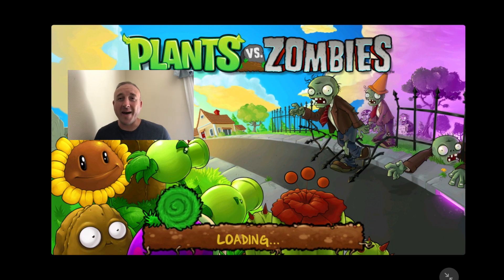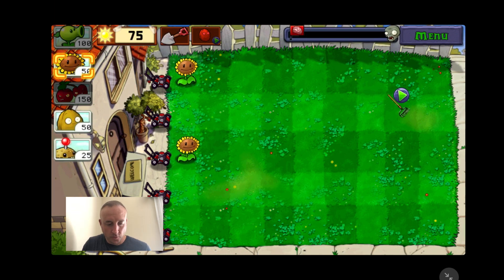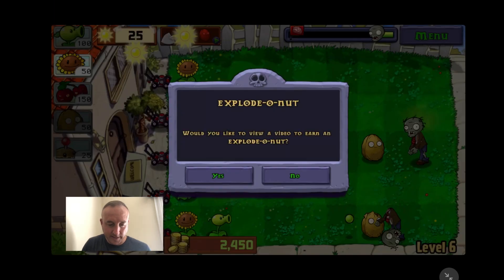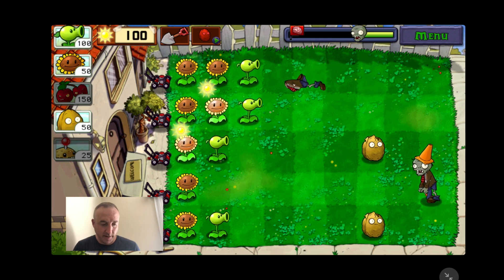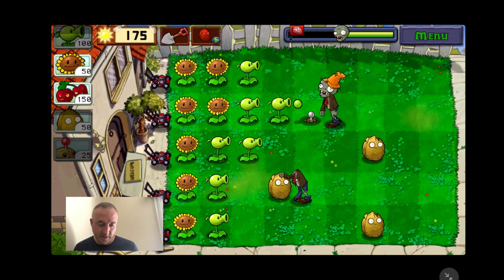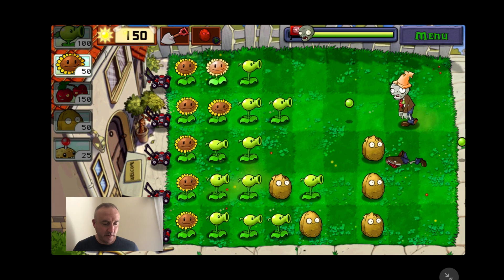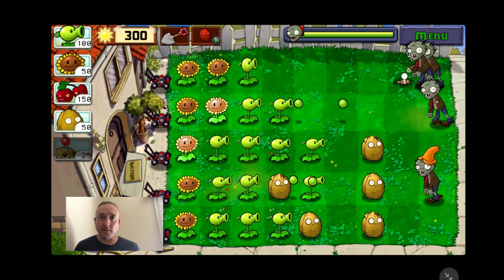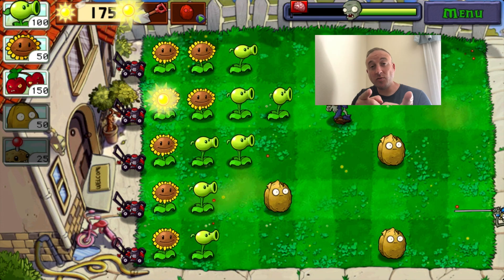Plants vs Zombies | PvZ Gameplay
Plants vs Zombies | PvZ Gameplay is our continuation of the Plants vs Zombies part 1.  This episode is Plants versus Zombies level 6.  We hope you enjoy our Plants vs Zombies gameplay.